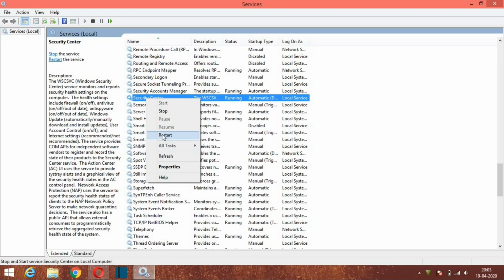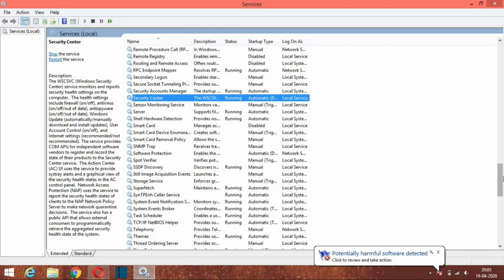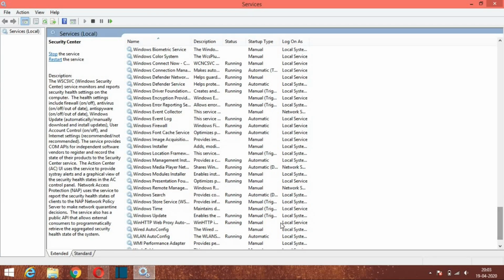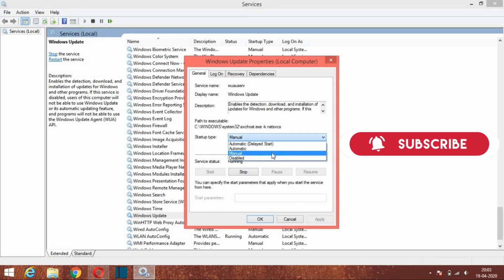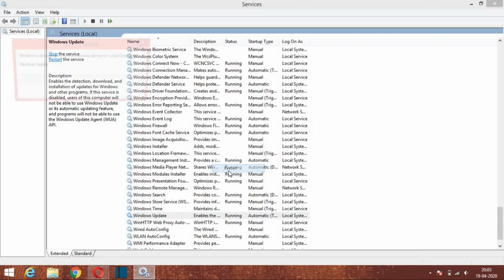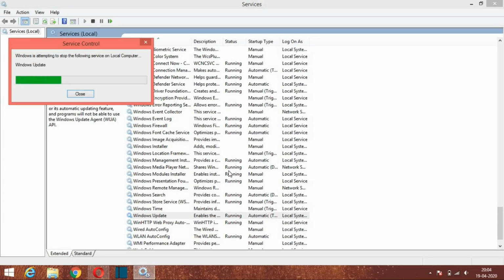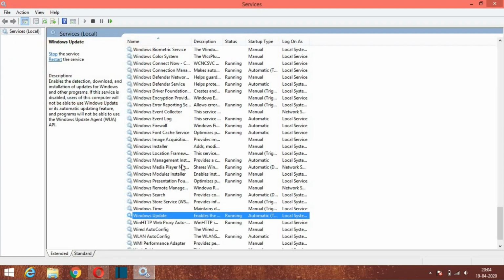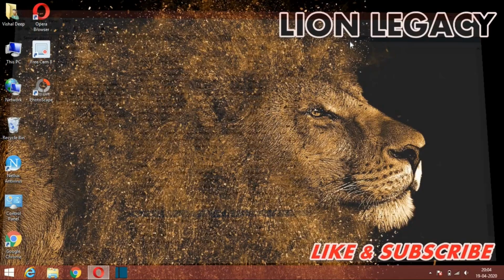Fix Update Issue of WINDOWS DEFENDER of windows 7/8/8.1/10||LION LEGACY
Hello Friends,
In this video, I have shown you How to Fix Update Issue of WINDOWS DEFENDER of windows 7/8/8.1/10.